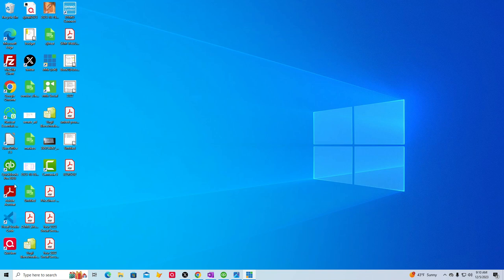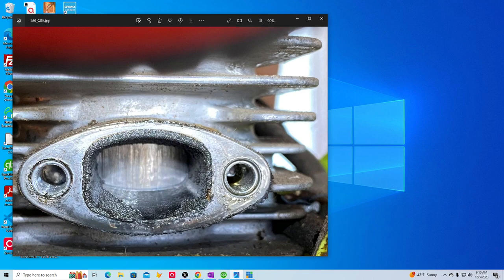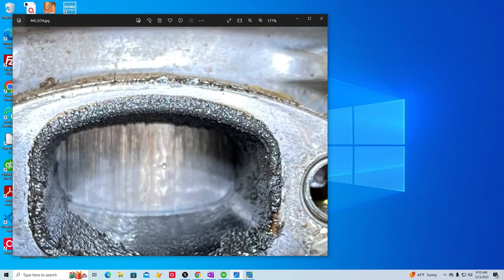Two steps to save you time and money when working on chainsaws